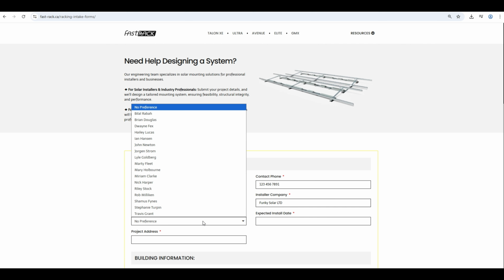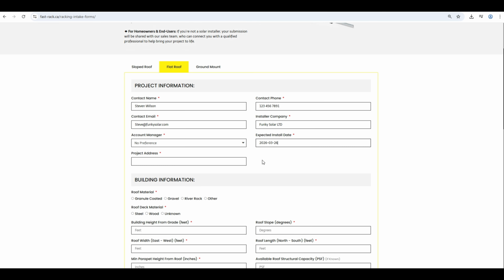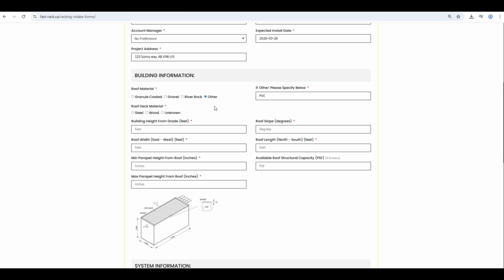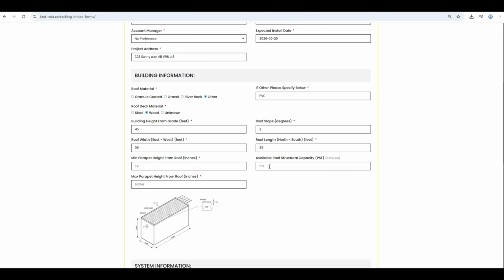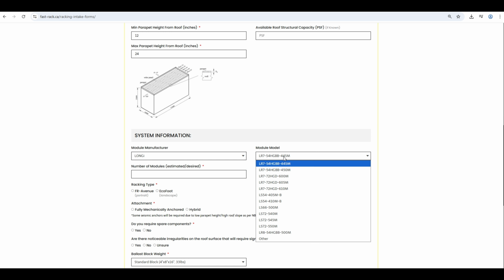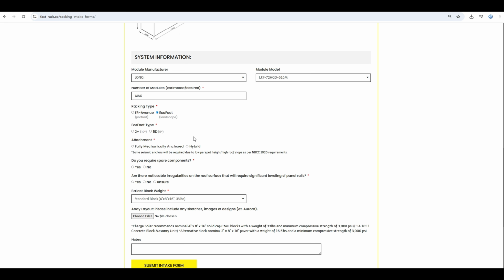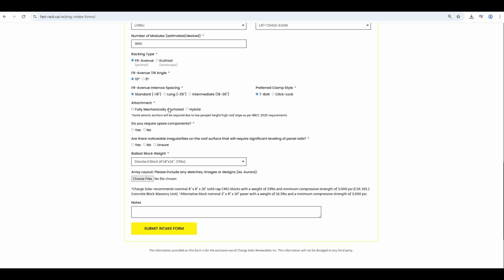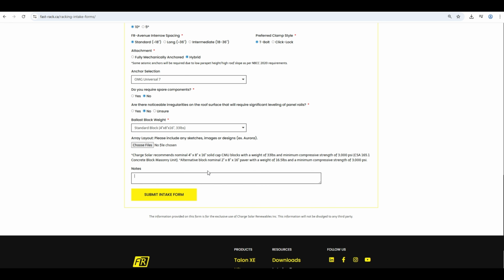Flat Roof Intake Form Tutorial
Get the most out of your Fast‑Rack Flat Roof Intake Form with this quick, easy‑to-follow tutorial. In this video, we walk you through each section of the form, explain what information is needed, and share tips to help you avoid common mistakes. Our goal is to make the process smoother, faster, and more intuitive for every customer. Whether you're submitting your first project or refining your workflow, this guide will help ensure your intake form is completed accurately and confidently.

0:10 Personal Information
0:46 Building Information
1:17 System Information